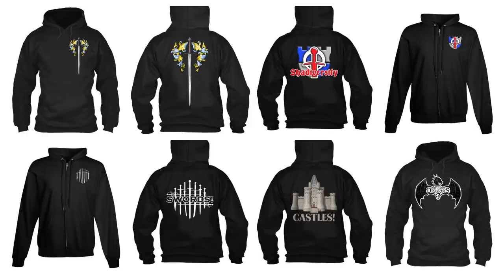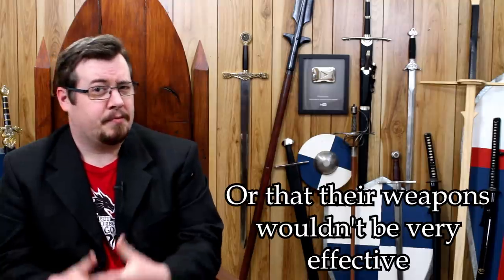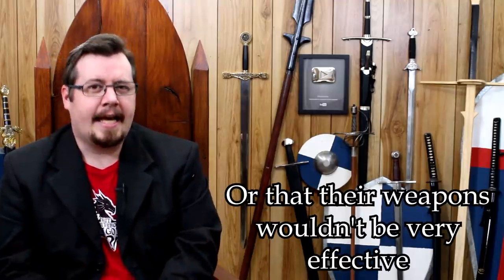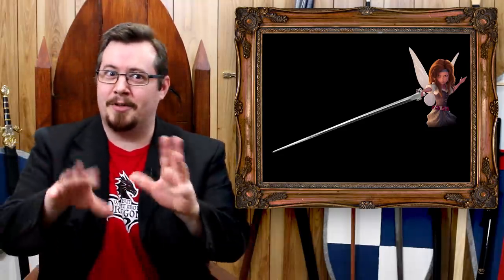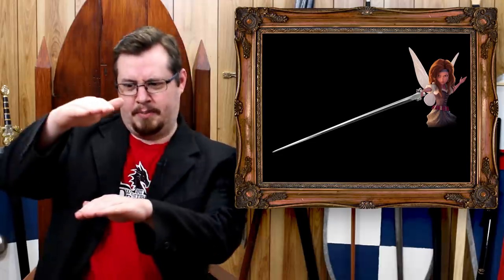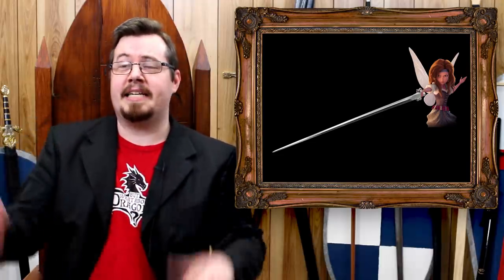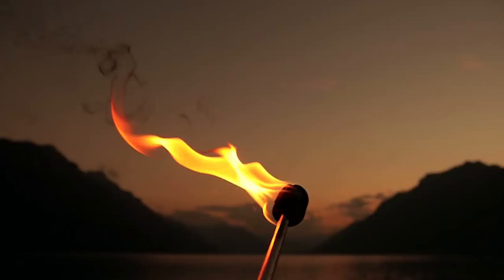Weapons that a FAIRY could use effectively in real life: FANTASY RE-ARMED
Are there medieval weapons and combative styles that could make a fairy dangerous?